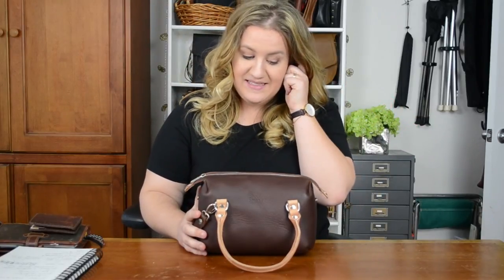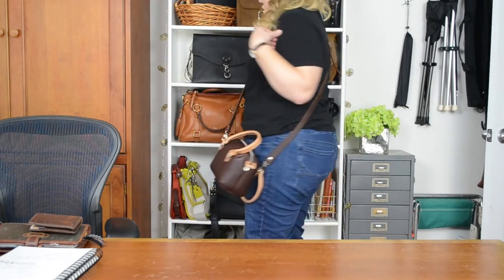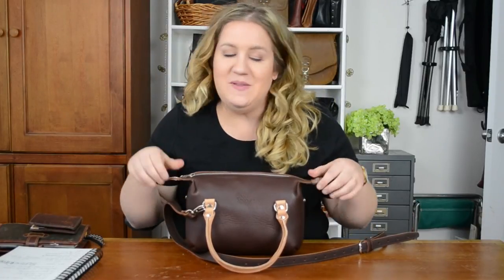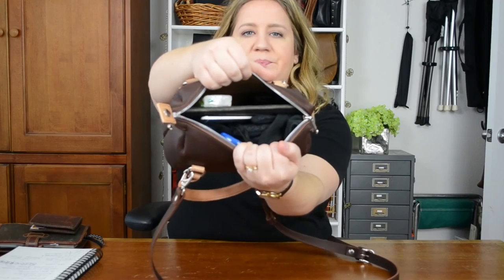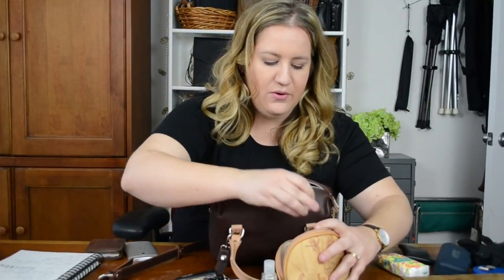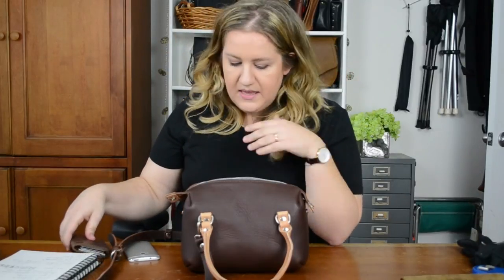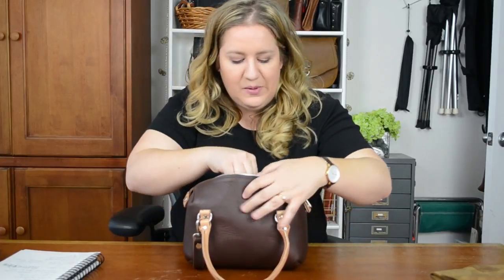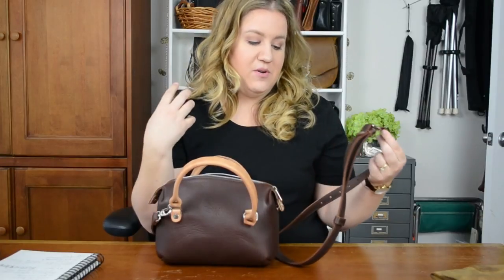What's in My Bag - Leather Mini Duffel Love41/Saddleback Leather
MY NEW WEBSITE** full of my favorite leather bags (lots of photos!)

It's a great channel for those interested in a purse forum, bag blog, etc., and hopefully, you learn a little something about plein air painting, travel tips, purse organization, and other odds and ends along the way!  Plus, you'll get to see what's in my purse such as my filofax and leather pouches.